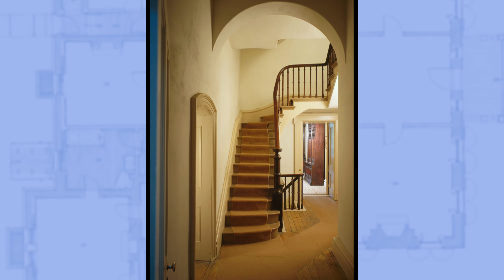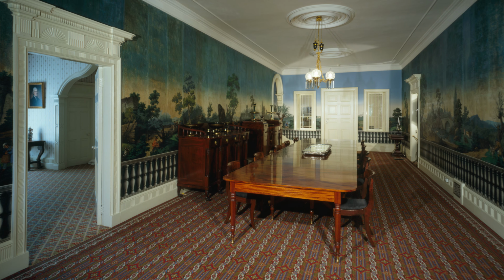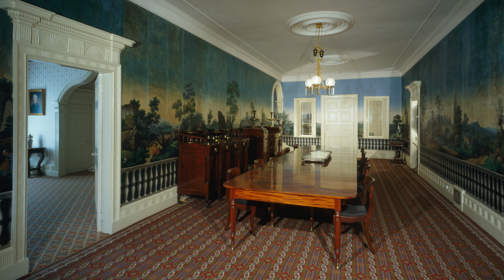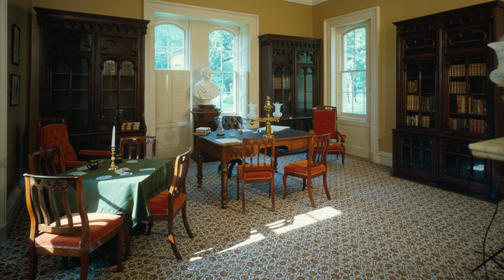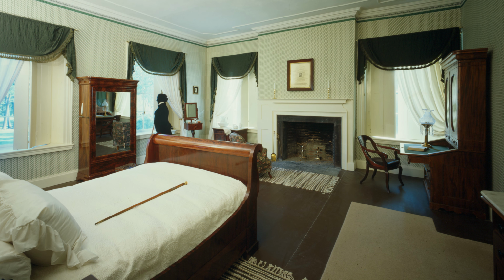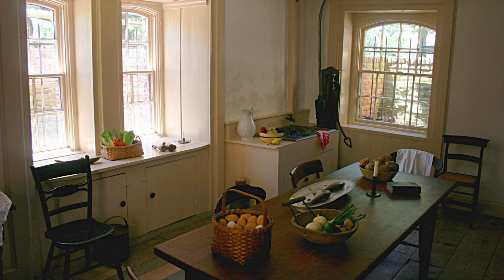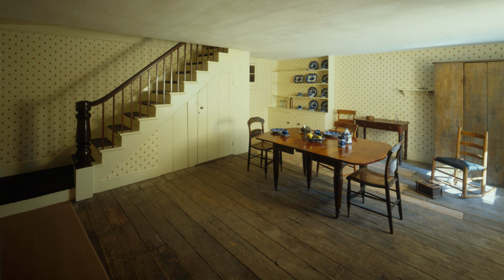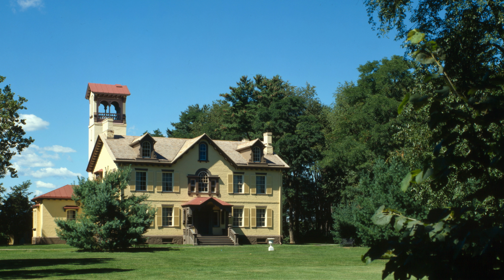Exploring President Martin Van Buren's Lindenwald in New York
This blend of Federal and Gothic Revival styles, nestled in Columbia County, New York, was the home to President Martin Van Buren and renowned author, Washington Irving. Explore the spiraling staircase, experience the elegance of its public rooms, and marvel at the mansion's indoor privy, a rarity for its time.

Public Domain Photos from: Library of Congress,